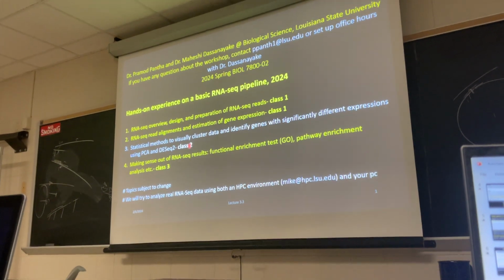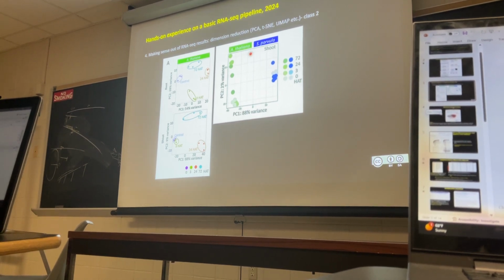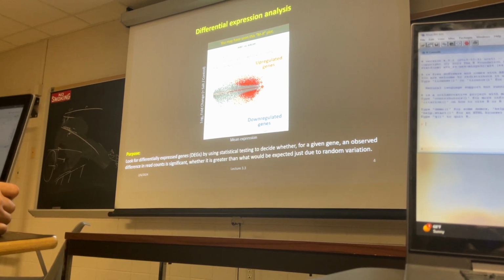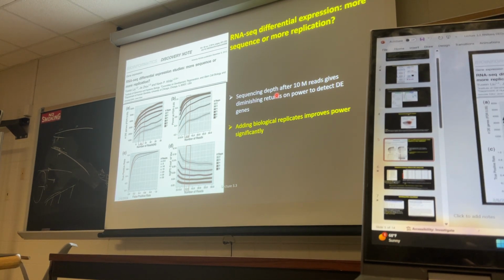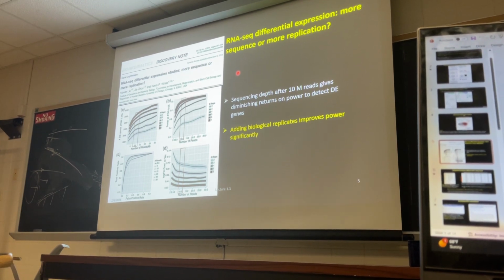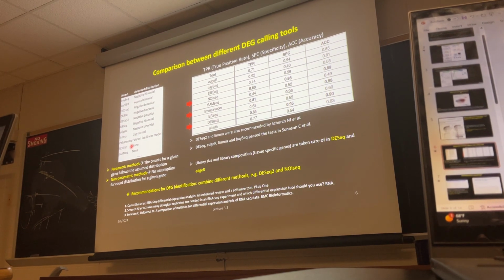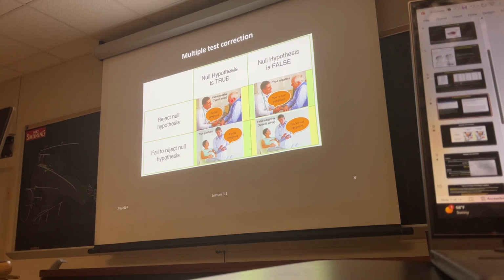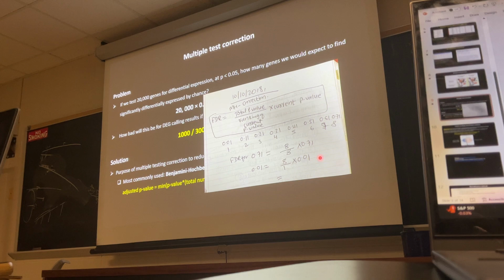February 8, 2024